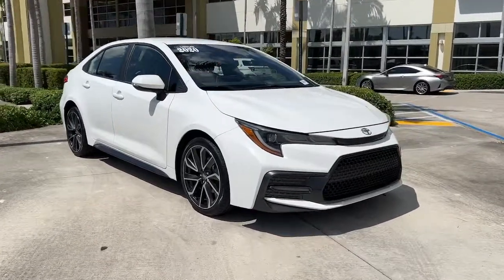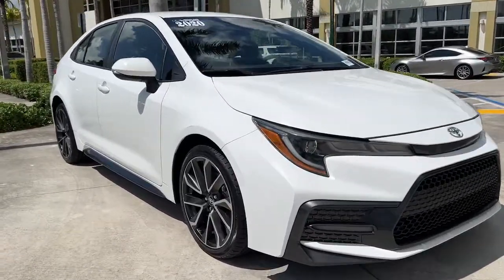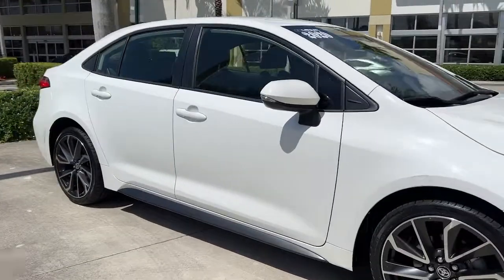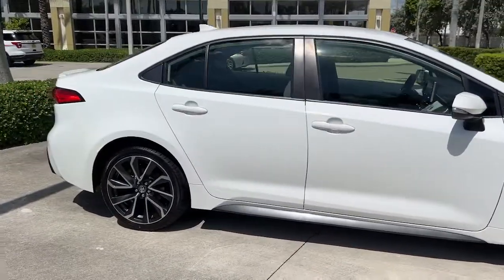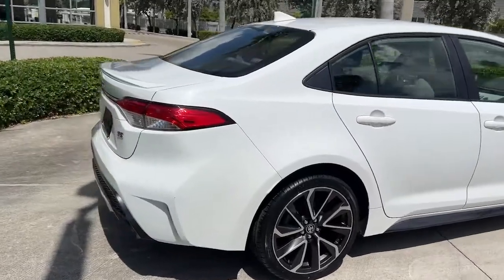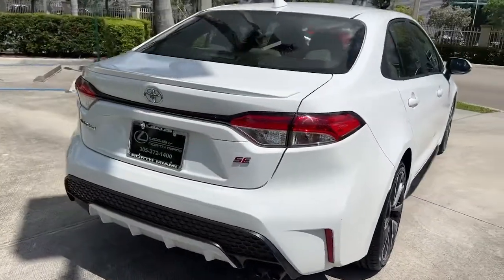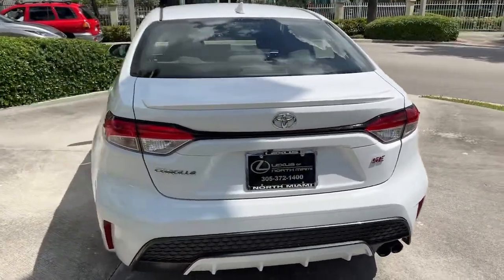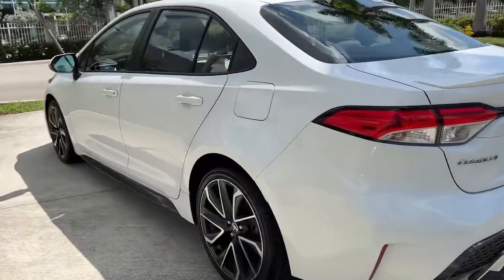2020 Toyota Corolla North Miami, Fort Lauderdale, Hollywood, Aventura, North Miami Beach, FL 2239880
Blizzard Pearl Used 2020 Toyota Corolla available in North Miami, Florida at Lexus of North Miami. Servicing the Fort Lauderdale, Hollywood, Aventura, North Miami Beach, FL area.

Recent Arrival! Corolla SE Premium, Blizzard Pearl, Blind Spot Monitor, Power Tilt/Slide Moonroof, SE Premium Package, Smart Key System. CARFAX One-Owner. Clean CARFAX. Blizzard Pearl 2020 Toyota Corolla SE Premium FWD CVT 2.0L I4 DOHC 16Vbrbrbr31/40 City/Highway MPGbrbrAwards:br  * 2020 KBB.com 10 Coolest New Cars Under $20,000